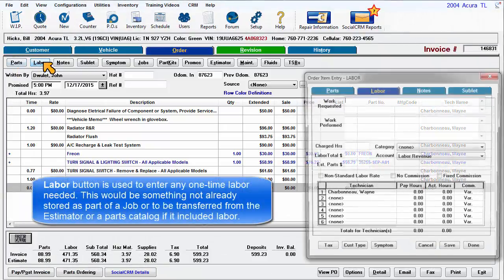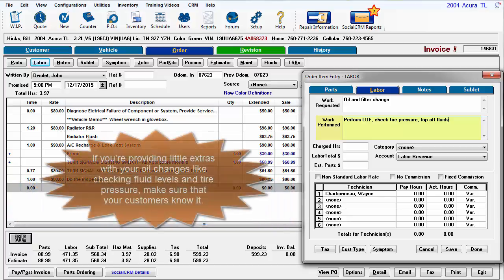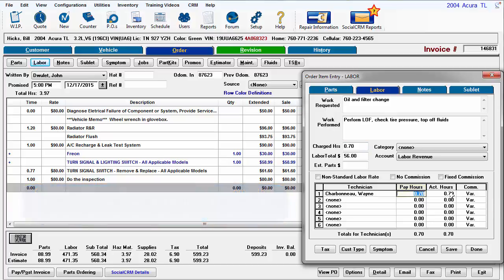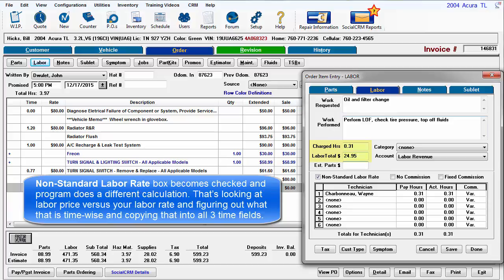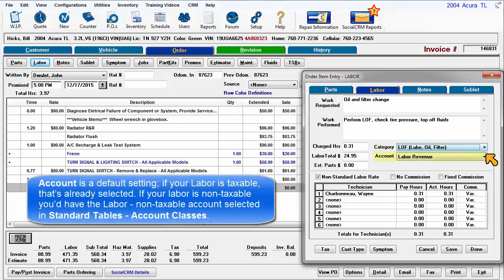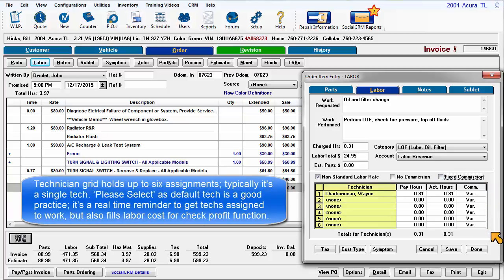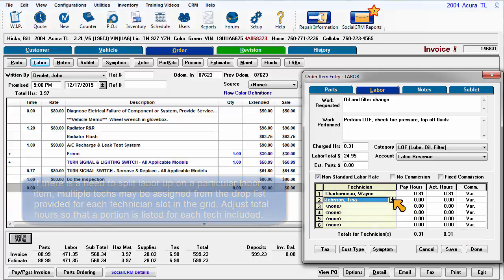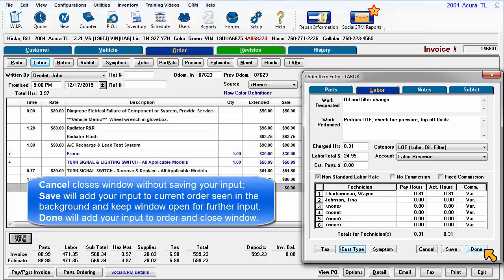ShopKey Mgmt SE - Labor Item Entry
Overview of the labor entry data fields and options inside the Labor Item Entry/Edit window.